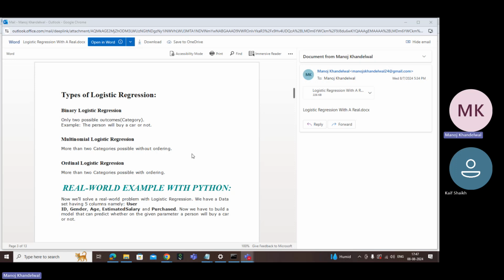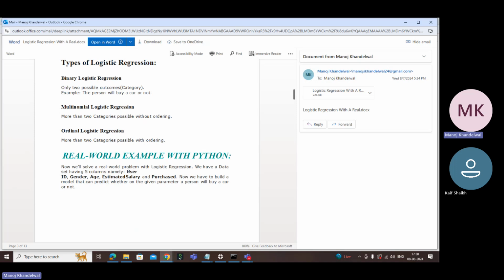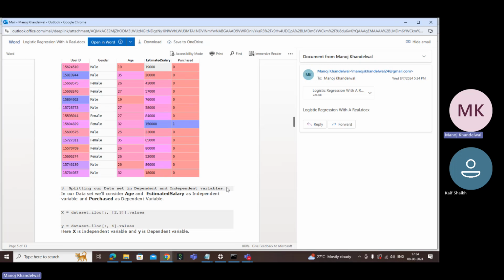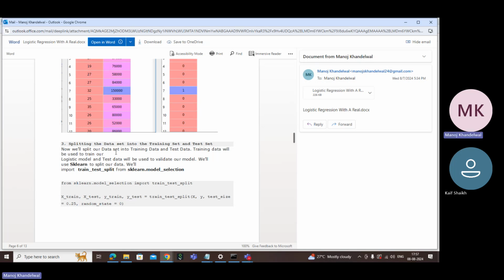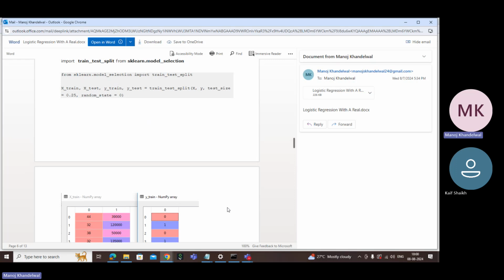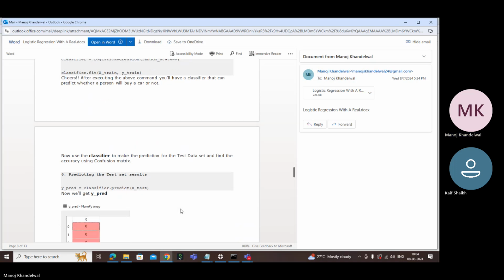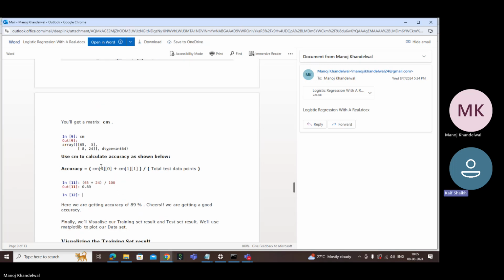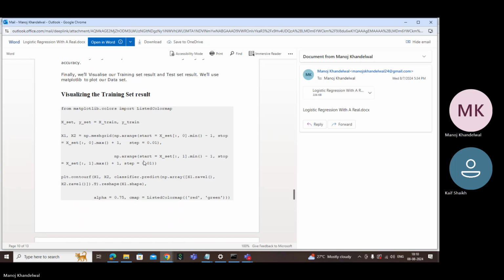logistic regression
Logistic regression example explained